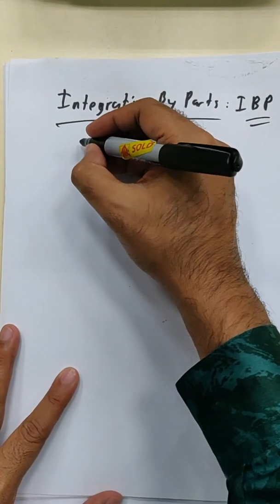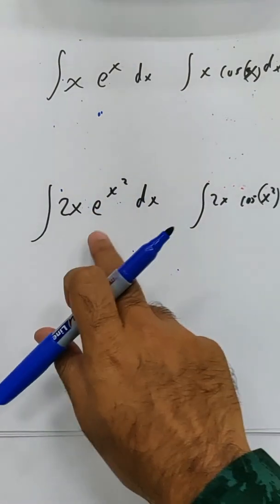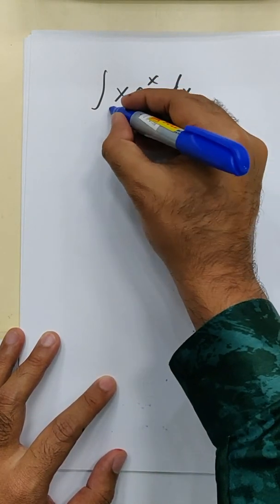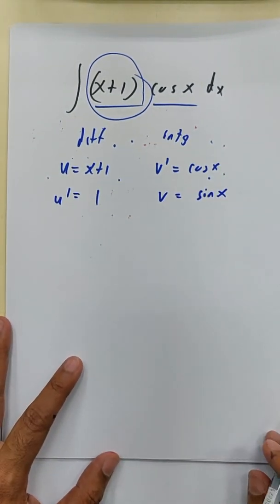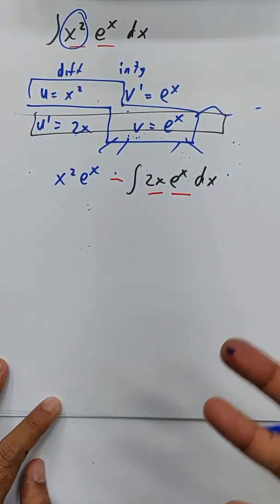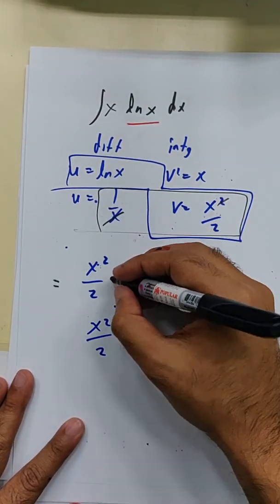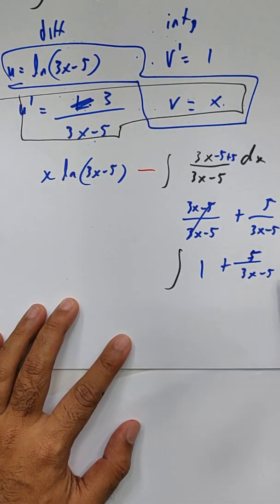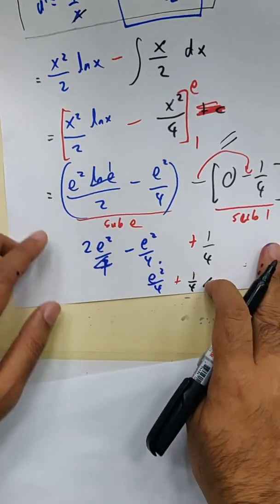S2C1 Integration: 2019 By Parts (IBP). Basics. Double IBP.